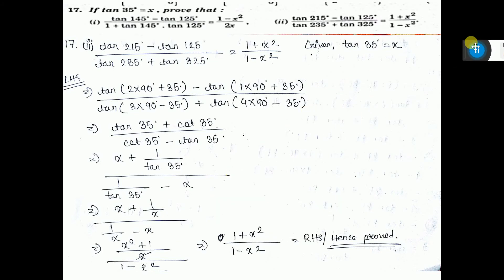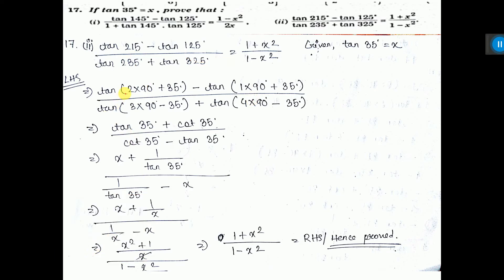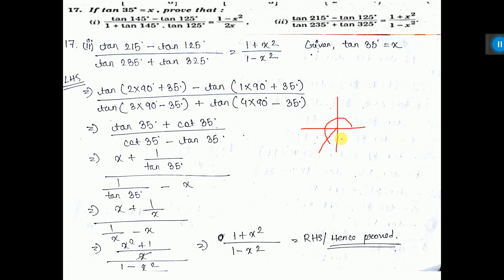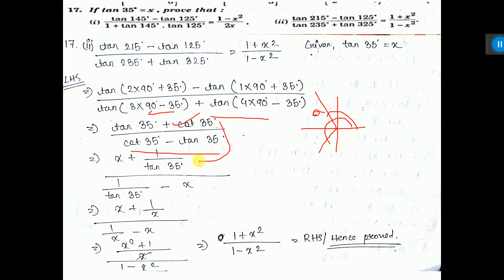XI ASSOCIATED ANGLE 17ii